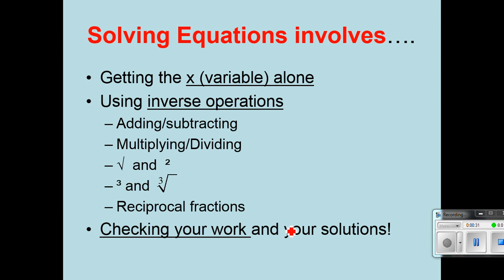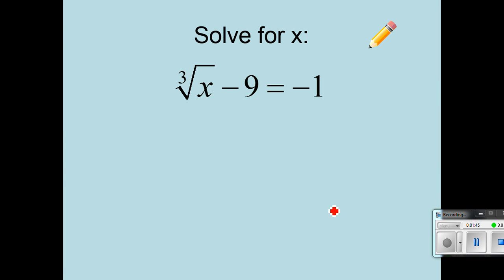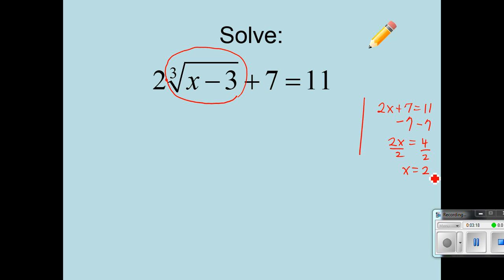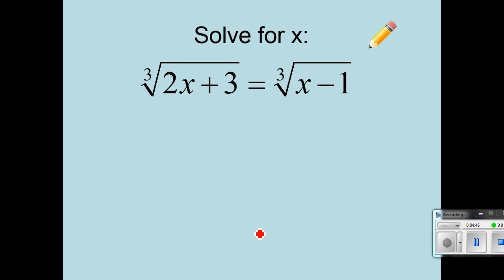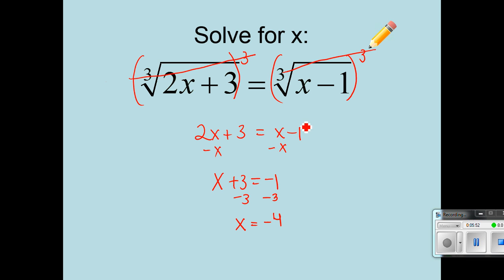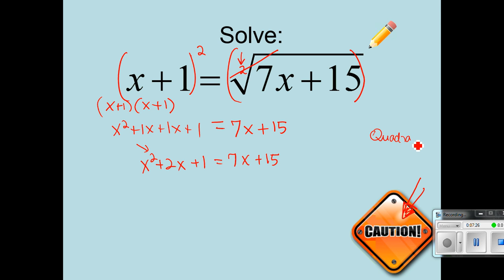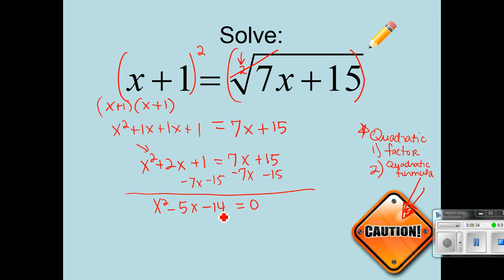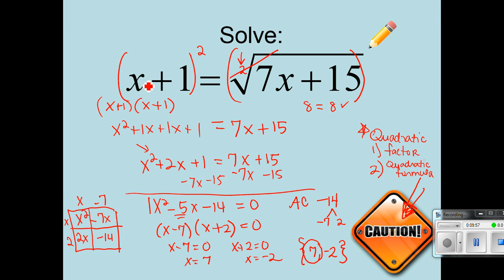Solving Radical Equations Video